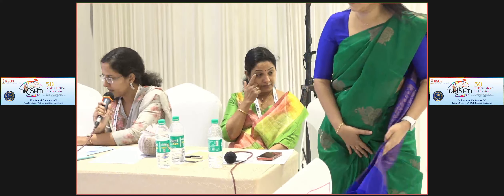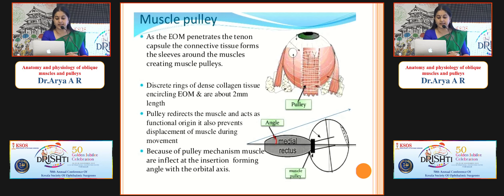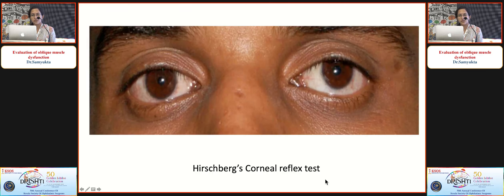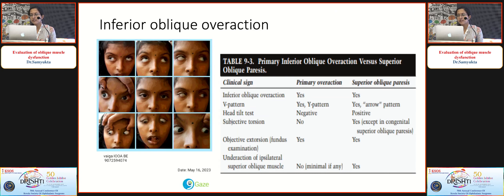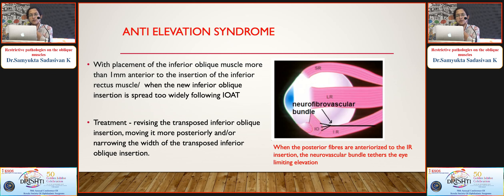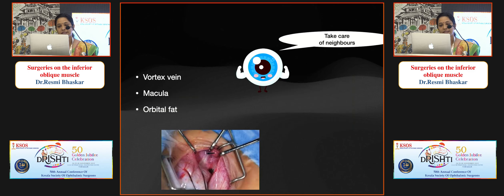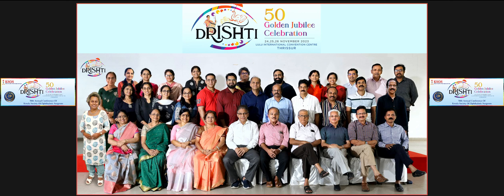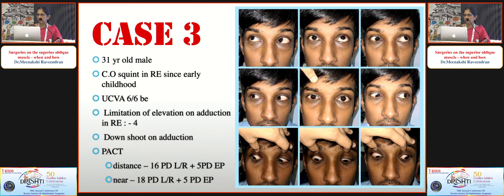KSOS2023 IC53 Taming the OBLIQUE muscles!